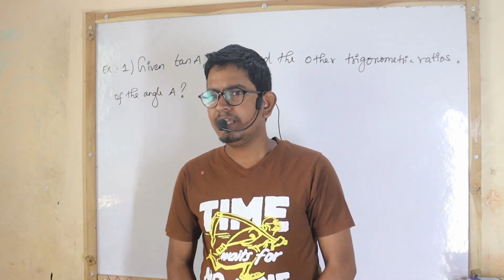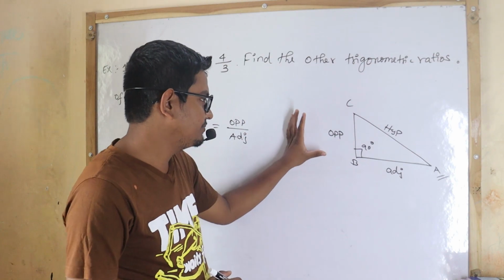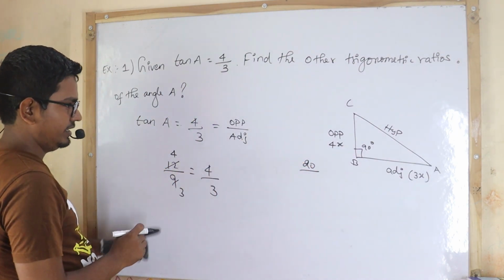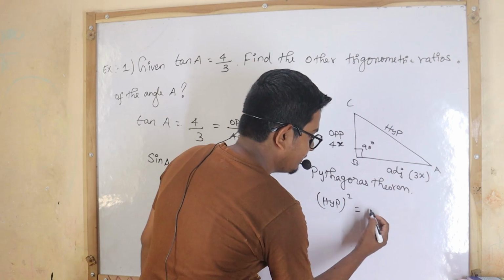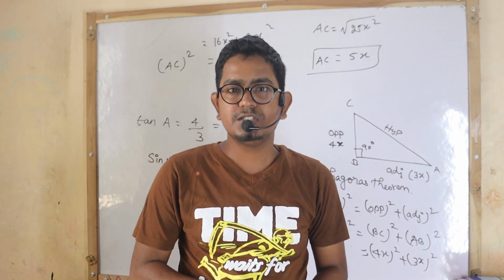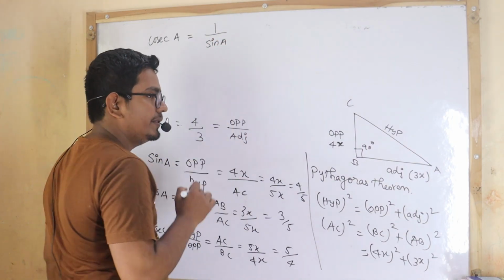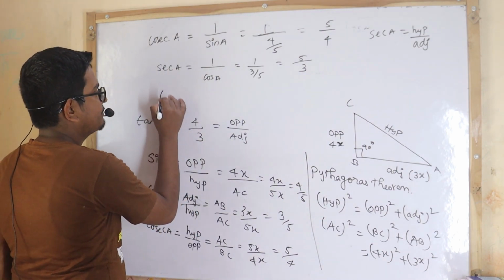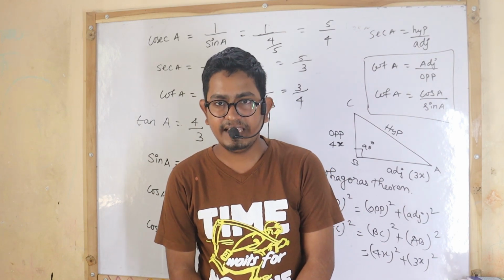CHAPTER 8|| INTRODUCTION OF TRIGONOMETRY|| EXAMPLE 1|| CBSE|| STATE BOARD|| NCERT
In this video session we seen how to find the six trigonometric ratios if any one of the trigonometric ratio is given. Even we learnt pythagoras theorem which helps us to solve the problem and to get the value of the any one of the sides if two sides values are given